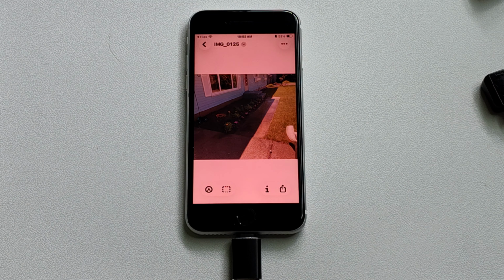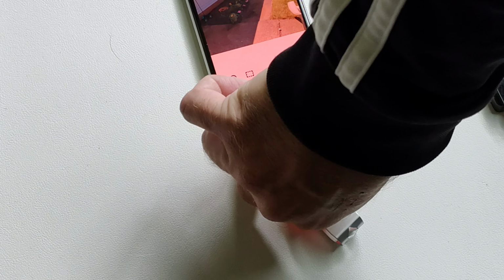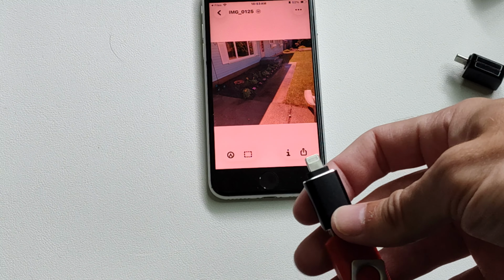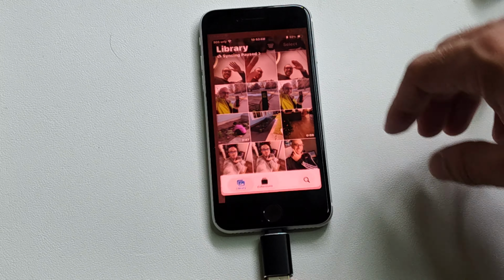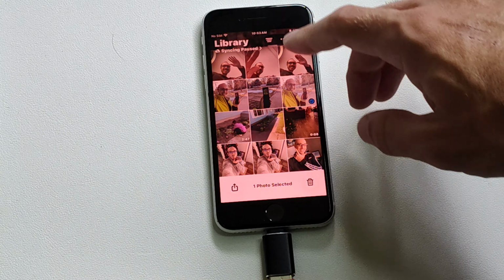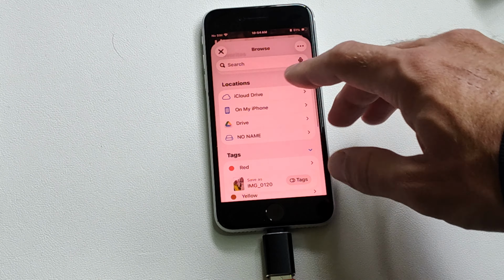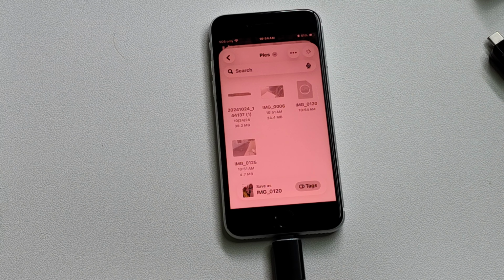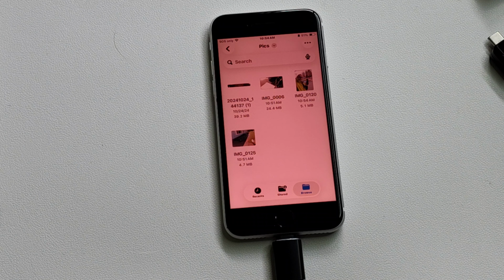Move Photos & Videos Directly From iPhone to External Hard Drive - Fast Tutorial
Transferring photos and videos directly from your iPhone to an external hard drive requires no computer. Simply plug the drive into your iPhone using the correct adapter, export the media using the native Photos app, and save the items to the external storage folder.

Step 1: Connect the Drive to Your iPhoneCheck your iPhone and drive ports: If you have an iPhone with a USB-C port, plug the drive directly into your phone using a compatible USB-C cable.Use an adapter (if necessary):

If you have an older iPhone with a Lightning port, or if your hard drive requires a standard USB-A cable, you will need an Apple Lightning to USB 3 Camera Adapter.Power requirements:

 If your external drive does not have its own power source, you may need to connect the camera adapter to a power outlet.Formatting check: Ensure your hard drive is formatted to a compatible file system like exFAT, FAT32, or APFS. iPhone will not recognize drives formatted as NTFS.